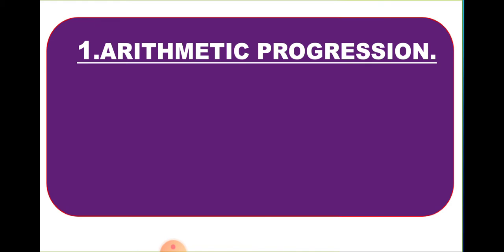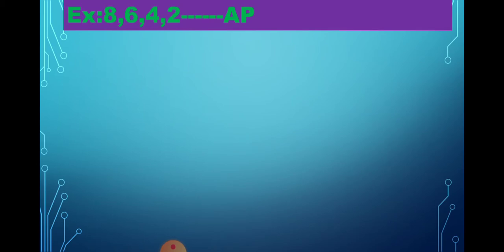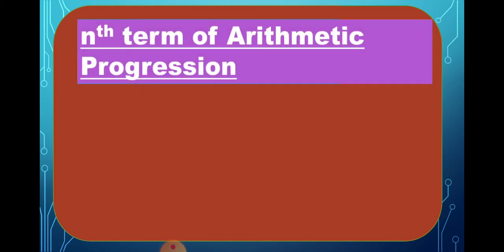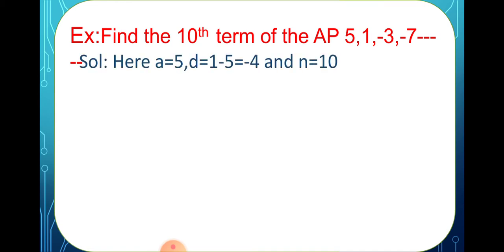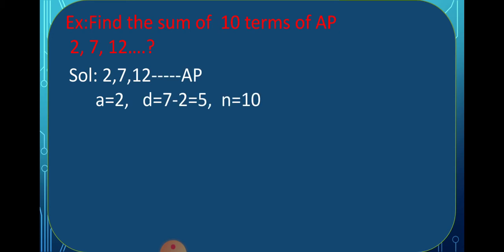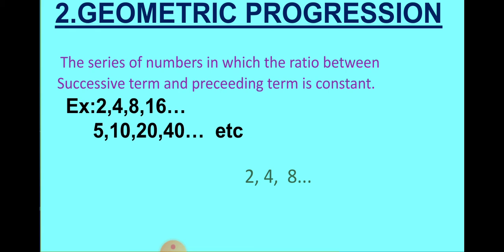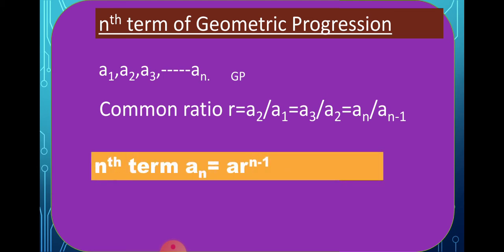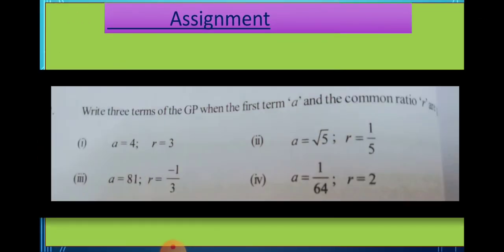PROGRESSIONS X E/M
useful for x class students